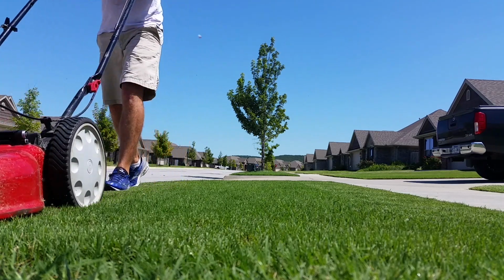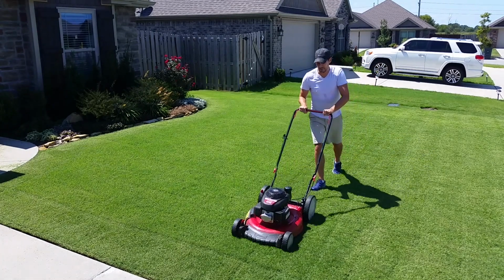Lawn Care Steps // Mow, Edge, Blow // What order is best?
You've probably got a lot of questions if you're a beginner in lawn care. Some are more easily answered than others. In this video, we talk about one that has no right or wrong answer...What order is best when I mow my lawn?...Should I mow first? Should I edge first? Watch this if you've ever had this internal debate.

We'll discuss the three techniques I've used since becoming a homeowner and taking care of a lawn.

a. mow, edge, blow
b. edge, blow, mow, blow
c. edge, mow, blow

Each one has had it's pros and cons but not one is correct. It's really about what works best for you. Just make sure you complete these three lawn care steps every time: mow, edge (string trim, weedeat), and blow. You're sure to fix an ugly lawn and have a better looking lawn no matter what order you do them in.

Have other beginner lawn care questions? Watch these next...

Top 5 Mowing Tips & Benefits for a Better Lawn // Simple DIY Tips for Green Healthy Grass

This channel's videos share DIY lawn care tips for the average homeowner looking to fix an ugly lawn or maintain a nice one. Whether you're a beginner or experienced, you'll learn ways to have the best yard on the block without spending a lot of money.

I'm a husband and dad who loves his family and his lawn. Gotta care for and manage a budget for both.